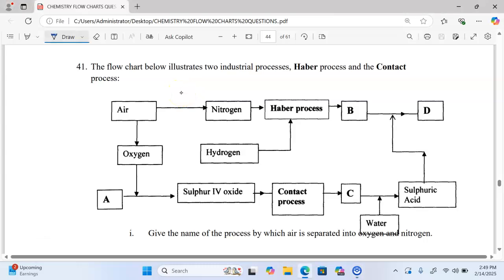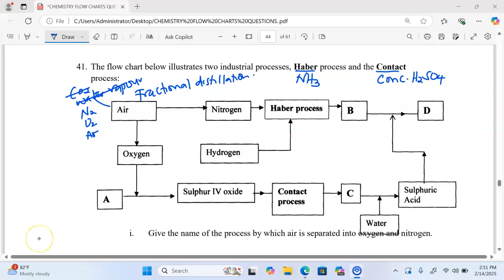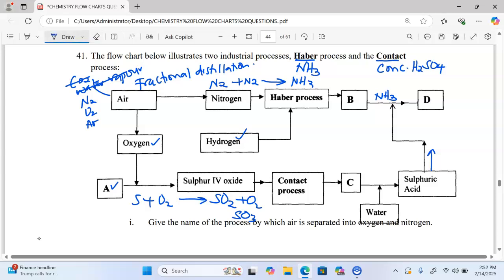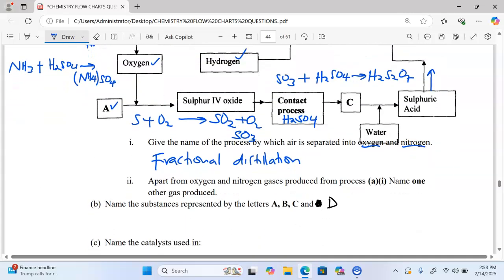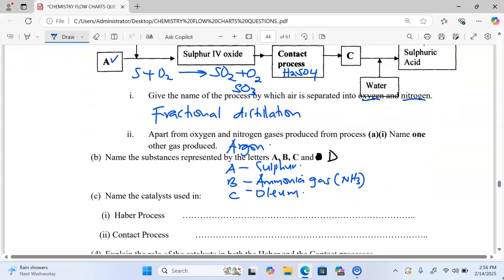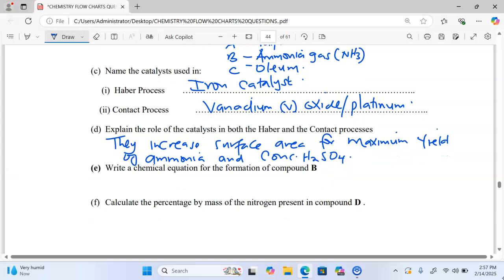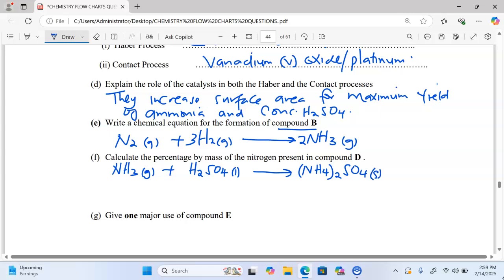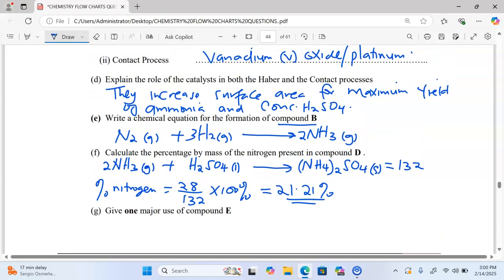Contact and Haber processes#Form3 Chemistry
This tutorial gives insights on contact and Haber processes.kcse 2025 preparations.